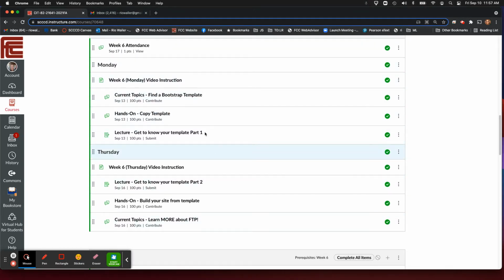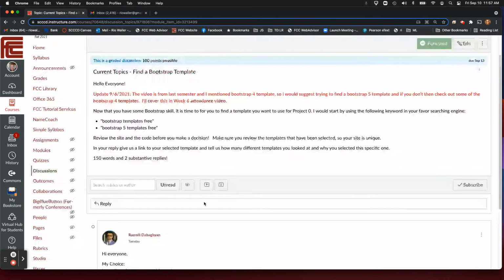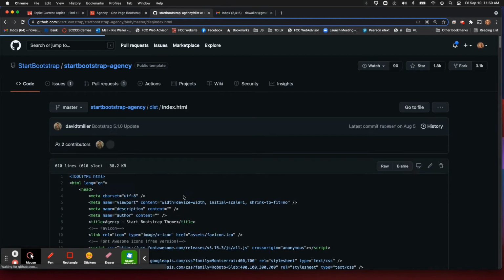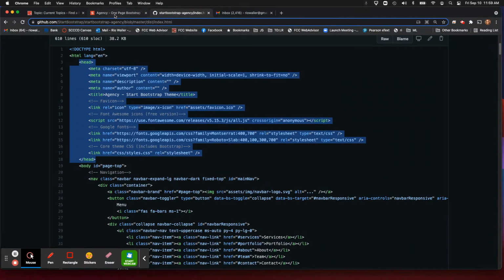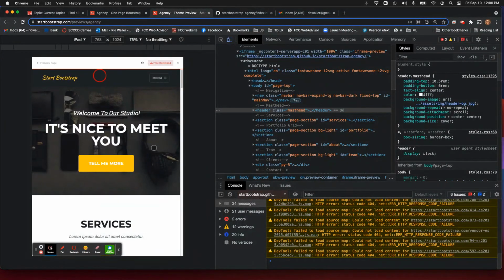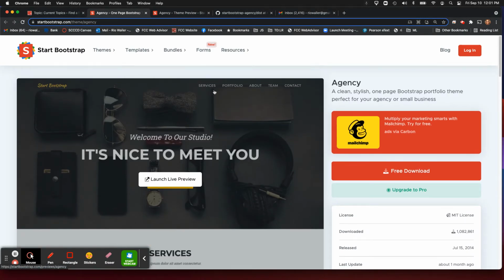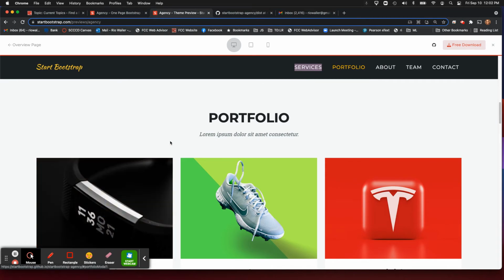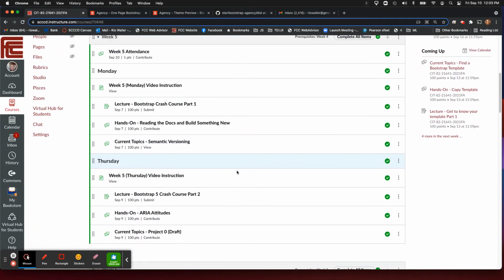CIT82FA21 - Week 6 Attendance